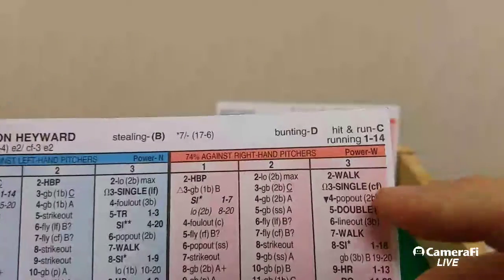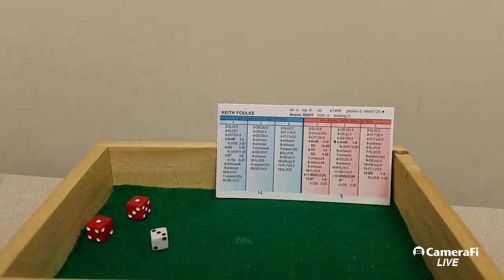2004 Red Sox vs 2016 Cubs